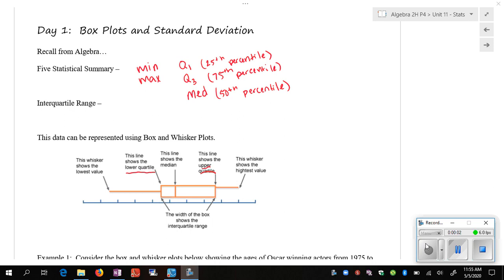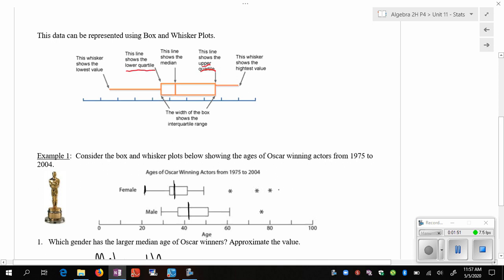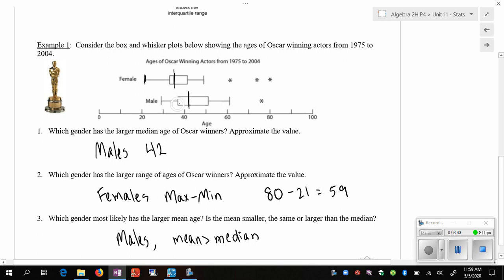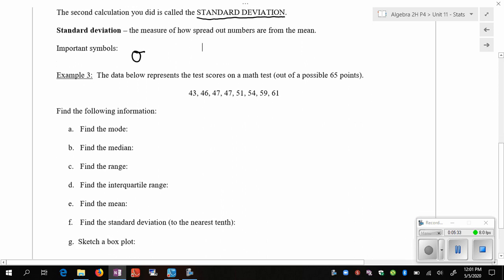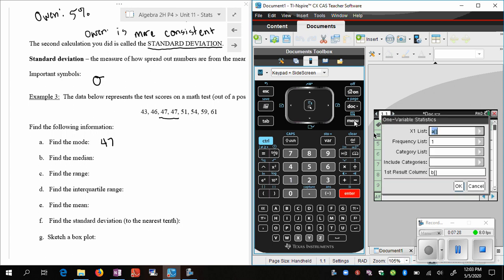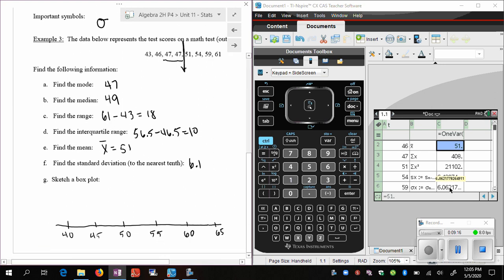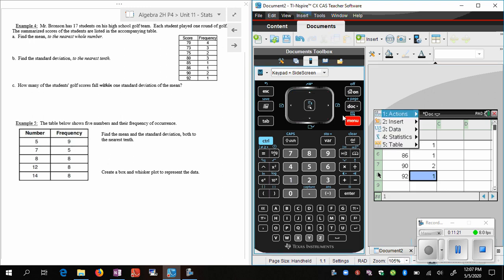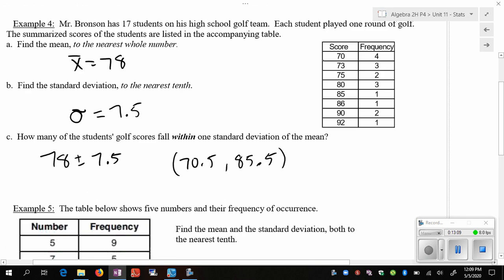Boxplots and Standard Deviation